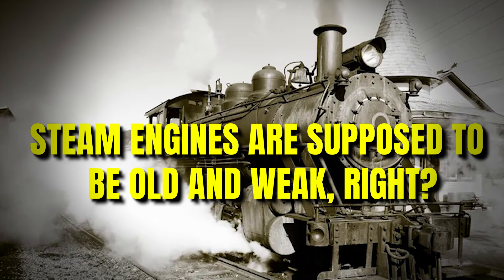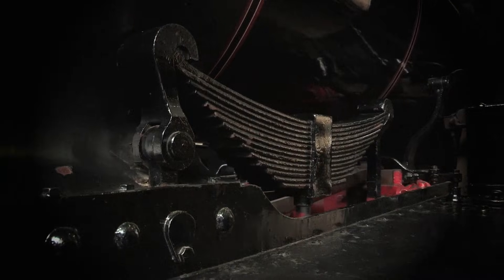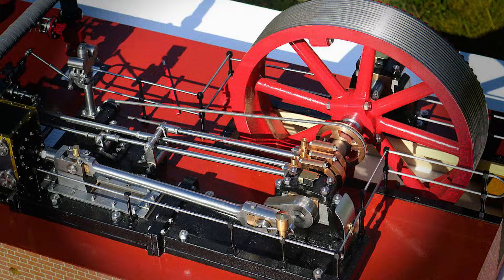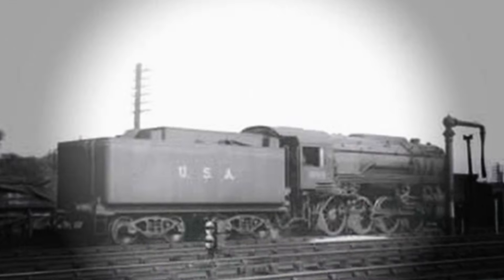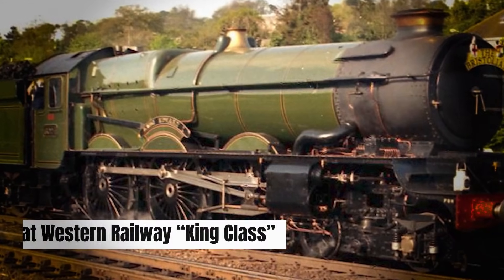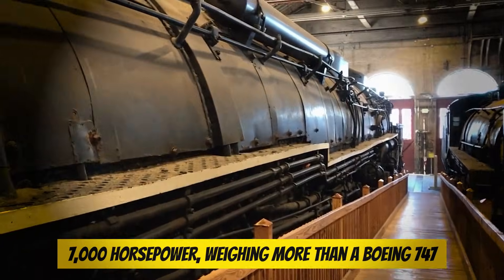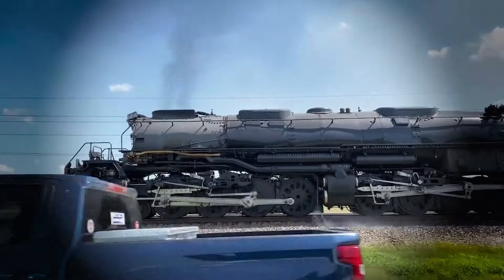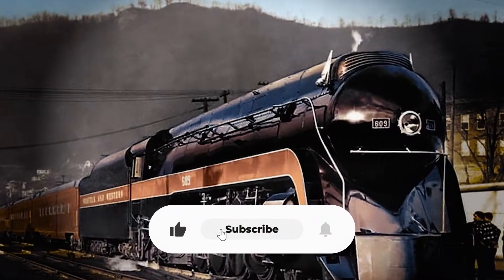10 Steam Giants That Put Early Diesels to Shame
Most powerful steam locomotives, Big Boy 4014, dangerous steam engines, extreme horsepower trains, Allegheny locomotive, Pennsylvania Q2—these machines weren't old and weak, they were earth-shaking monsters that embarrassed early diesels. This countdown reveals 10 steam engines so powerful you could feel them coming before you could see them, from 300-psi boilers to 7,000+ horsepower giants that pulled loads heavier than a Boeing 747. If you've been searching for the most powerful steam engines ever built, the biggest locomotives in history, or steam trains that outperformed modern technology, this is the list you need to watch.

Steam power wasn't primitive—it was terrifying. The Union Pacific Big Boy 4014 stretched 32 meters long and weighed over a million pounds, built to drag heavy freight over the Rocky Mountains without stopping. The Pennsylvania Railroad Q2 duplex hit over 7,000 horsepower on test runs, the highest steam output ever recorded in North America. The Chesapeake and Ohio Allegheny was a land battleship that made cupboards rattle and picture frames shake when it passed. The Norfolk and Western Class J reached speeds over 180 km/h with 5,000 horsepower, so fast the company tried to cover up its speed record. The Soviet Russian P36 hauled express trains across frozen Siberia with 6,200 horsepower and almost absurd precision engineering. The USATC S160 war locomotive ran in Africa, Italy, India, and China, surviving bombings and helping win World War II. The PRR K4s became the most-built passenger Pacific in American history because it simply never failed. The GWR King Class dominated British rails with 3,300 horsepower and smooth, confident handling. The Corliss Station Engines hit 5,000 horsepower and powered the entire 1876 World's Fair in Philadelphia. And the Lancashire and Yorkshire Aspinall goods engines quietly hauled the weight of an entire industrial era on their steel shoulders.

People assume steam locomotives were primitive, slow, and weak compared to modern technology. This video destroys that myth. These machines produced horsepower figures that diesel engines of the era could not match, moved loads that seemed physically impossible, and created sounds and vibrations that people still remember decades later. Understanding what steam power actually achieved at its peak reveals an engineering era that pushed metal, fire, and water to absolute limits. These were not antiques—they were monsters.

And which one should we cover in a full deep-dive? If this countdown shocked you, smash that like button—it helps more train enthusiasts discover what steam power really looked like at its most extreme.